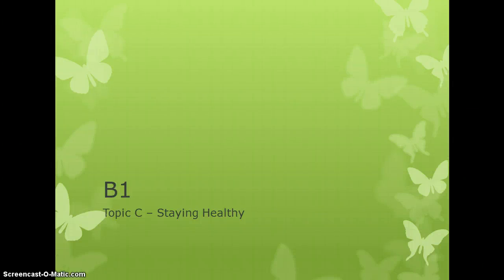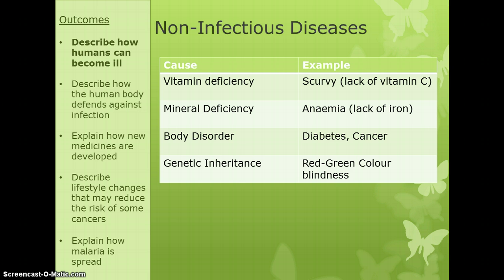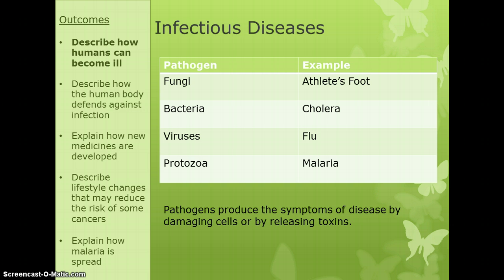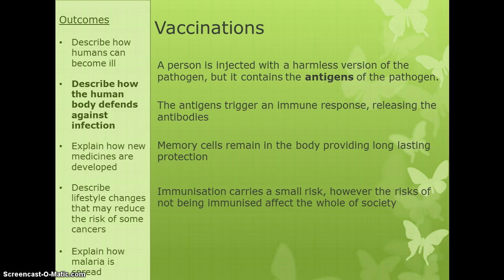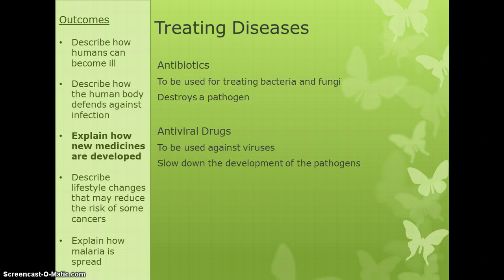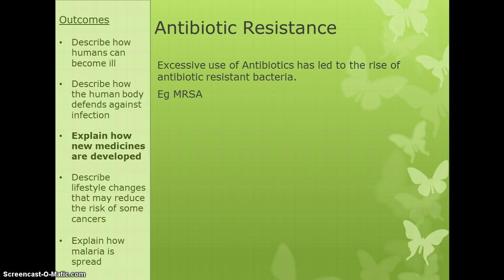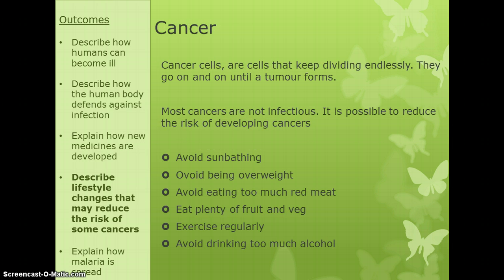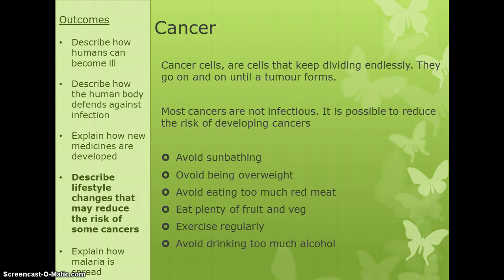B1 -C Staying Healthy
Class lecture on the Staying Healthy topic of GCSE Science